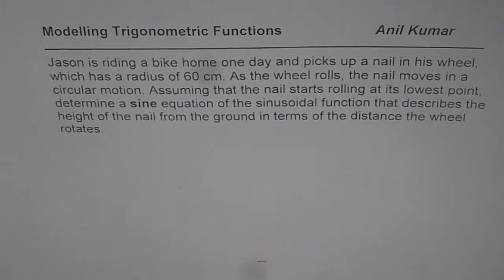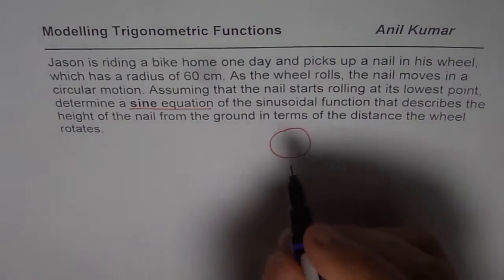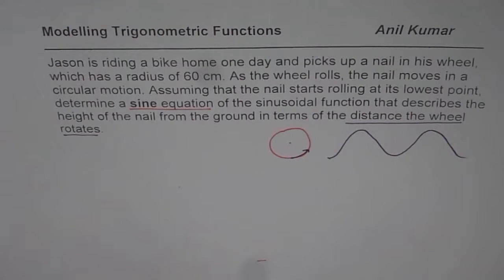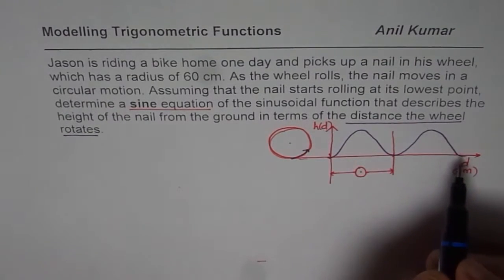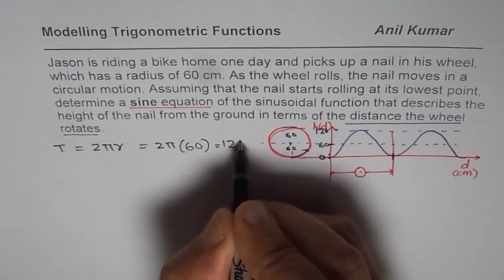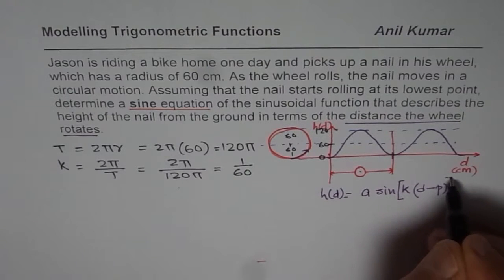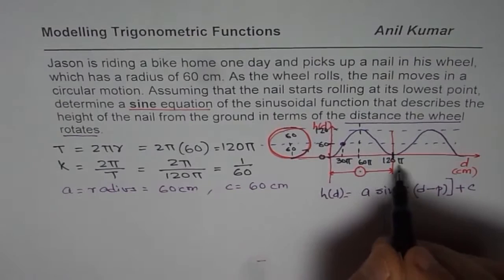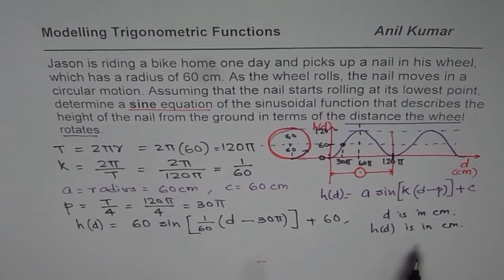Model height of Nail as Sine Function as Wheel rolls